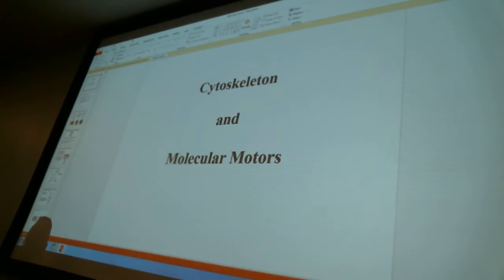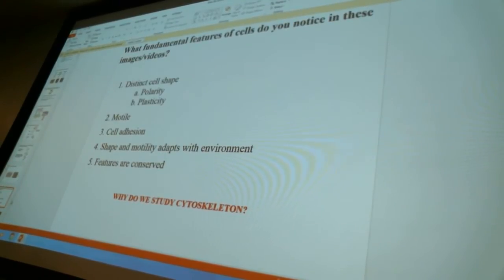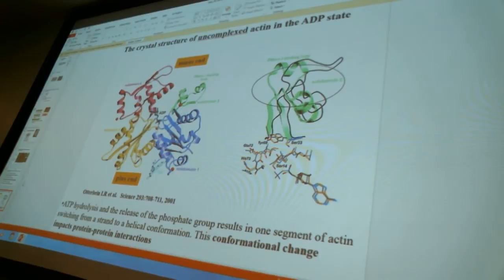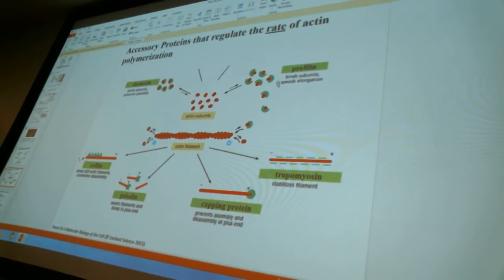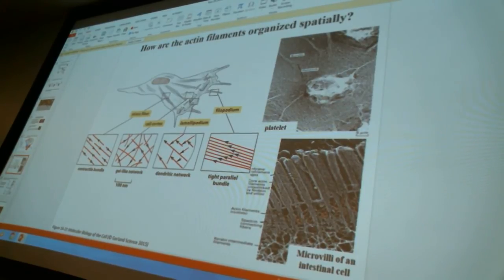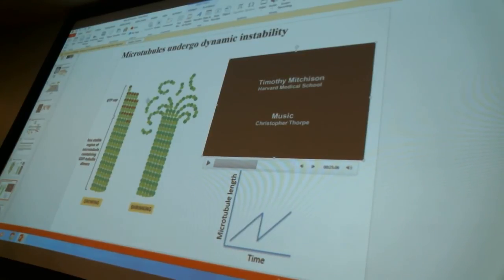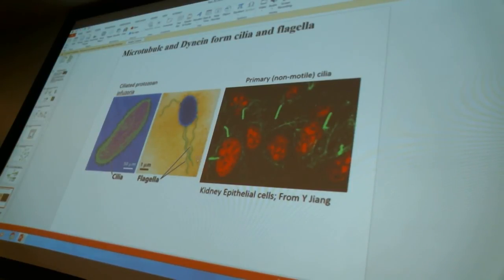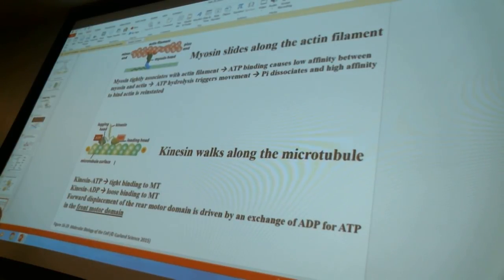BSCI 420 Cytoskeleton and Motor Proteins 09/20